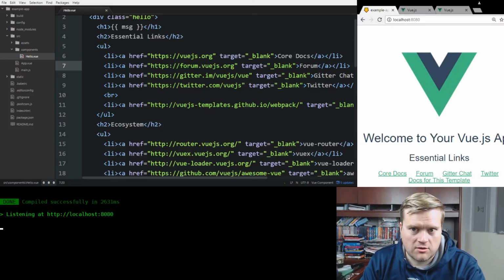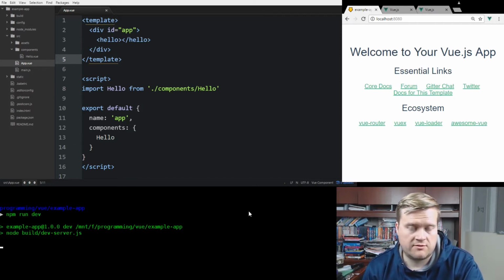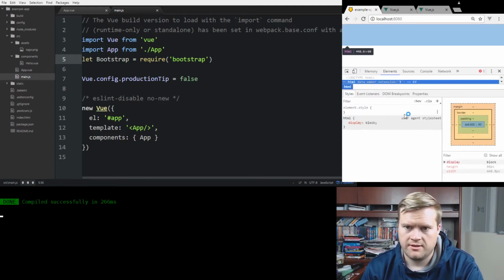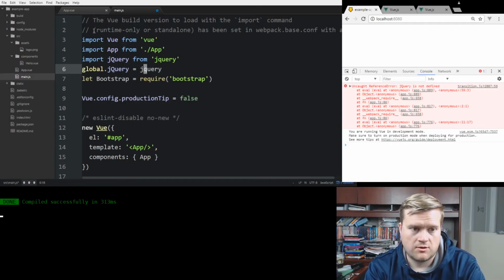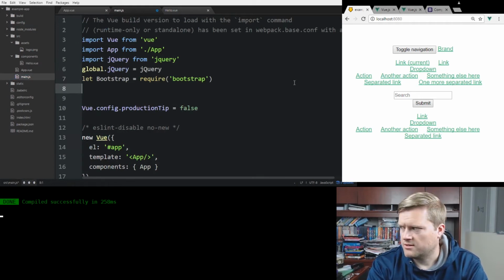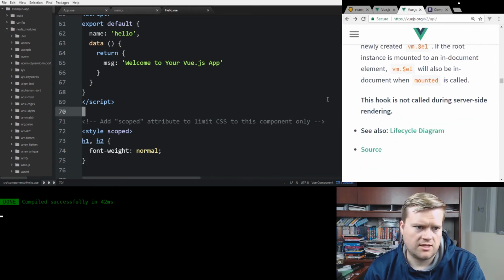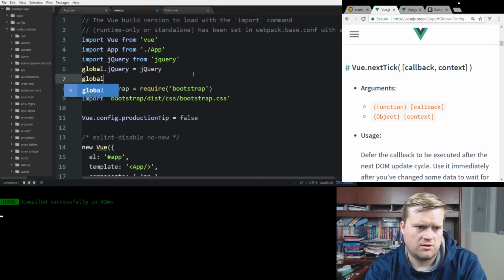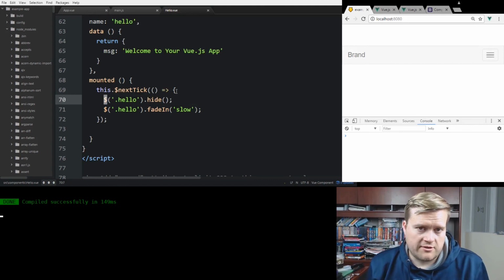Getting Started With Vue CLI and Bootstrap + jQuery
Vue.js is a great library and framework. How do you get it working with jQuery and Boostrap? In this video we take a look at adding external libraries like bootstrap and jQuery to a Vue.js application. We'll also look at how to get started with Vue.js.

Are you a beginner web developer? Check out these courses below!